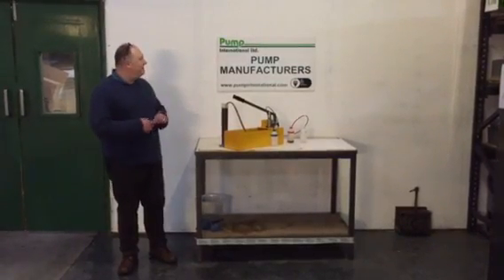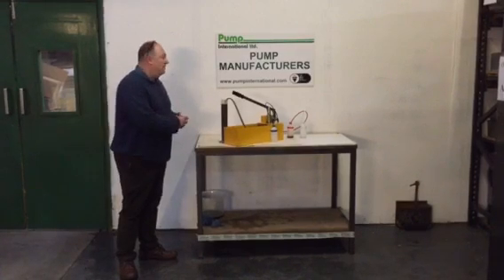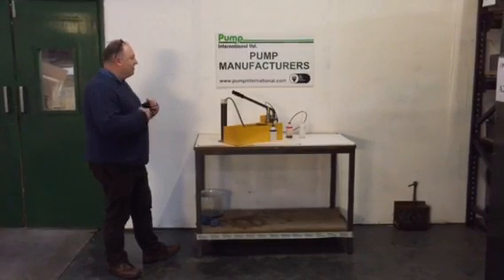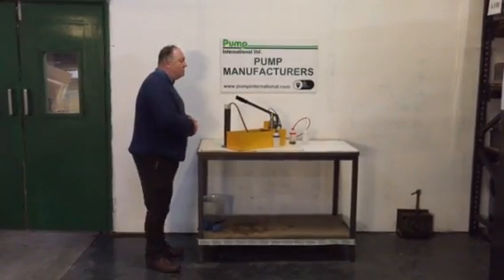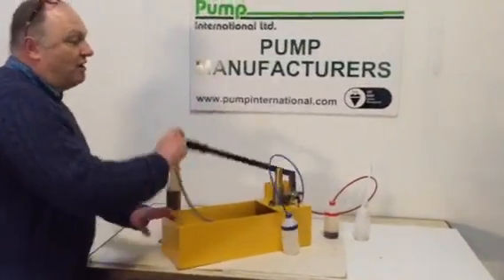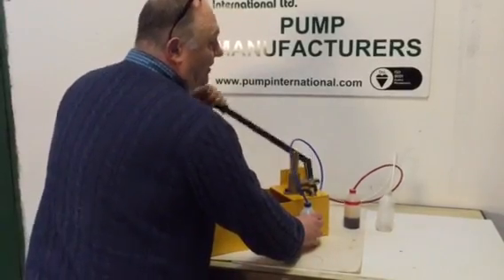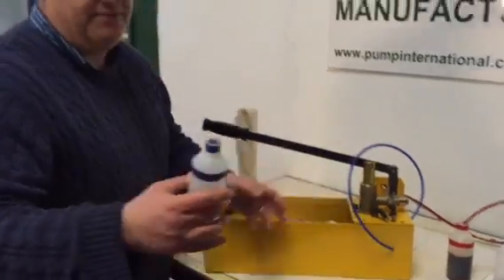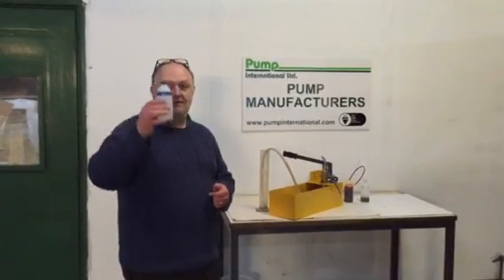reverse osmosis hand pump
This low investment hand pump removes viruses and bacteria from water, making it safe to drink. The Pump removes.